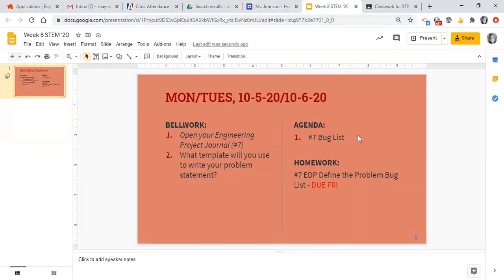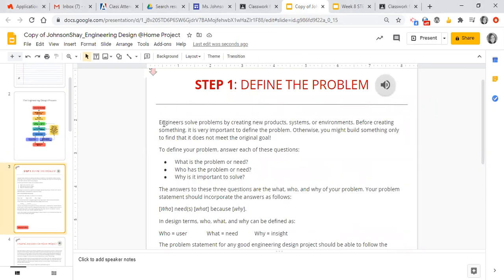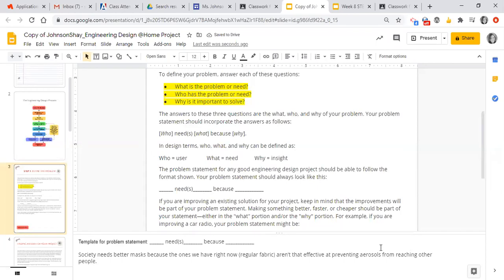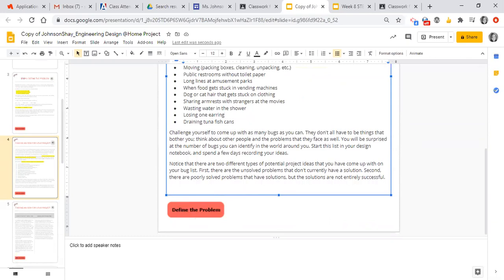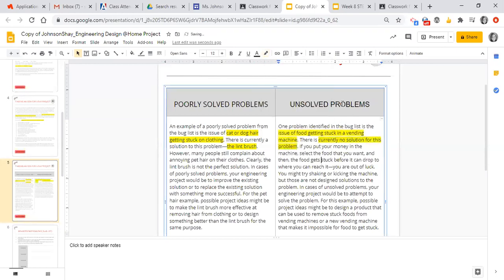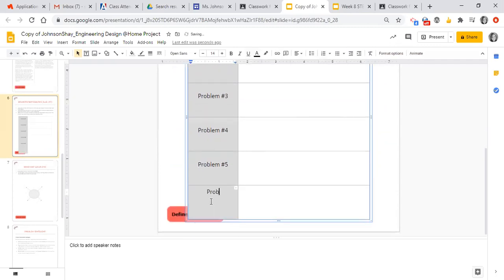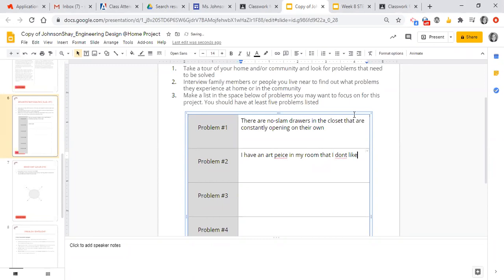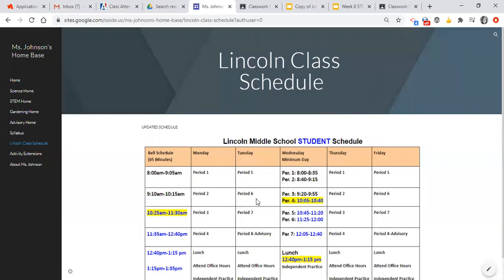10/5/20 STEM Zoom